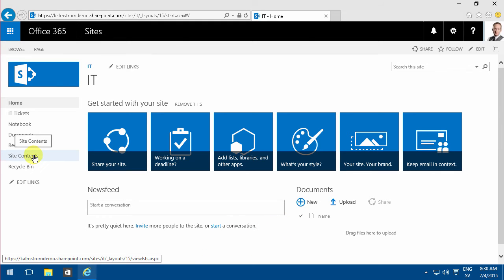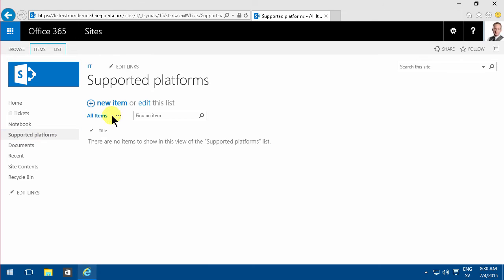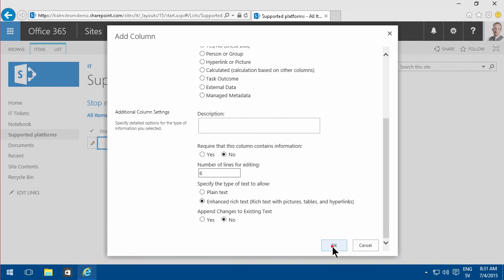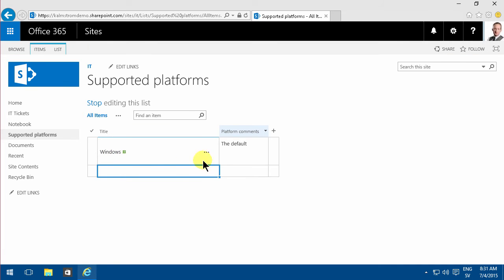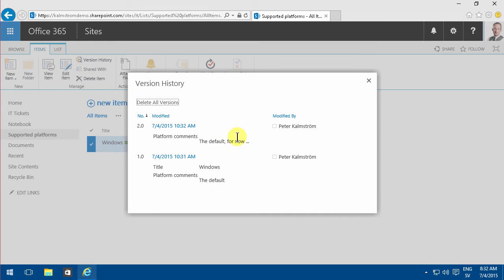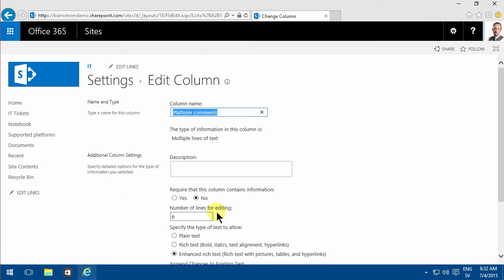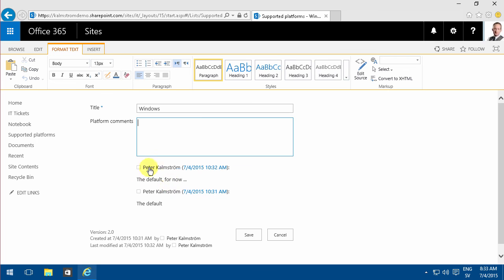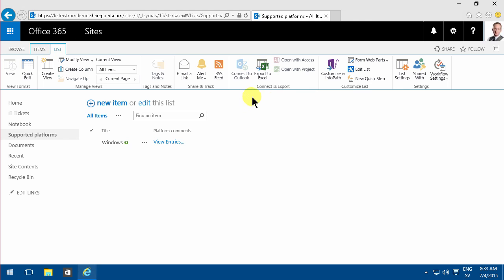Append Changes to Existing Text in SharePoint List Columns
For discussion boards and cooperation on issue tracking, use the SharePoint feature 'Append Changes to Existing Text', which creates a thread of earlier entries